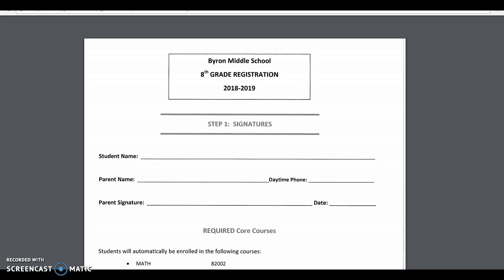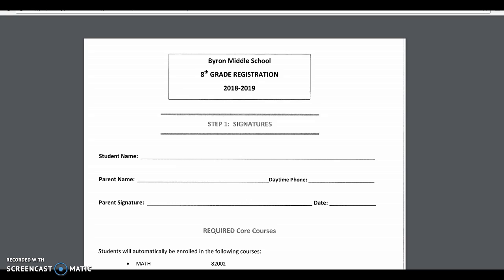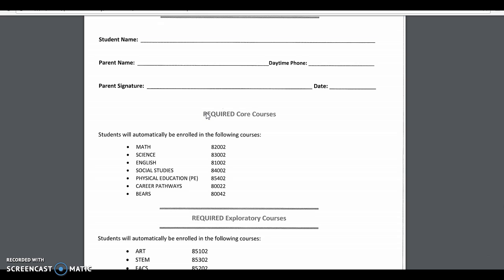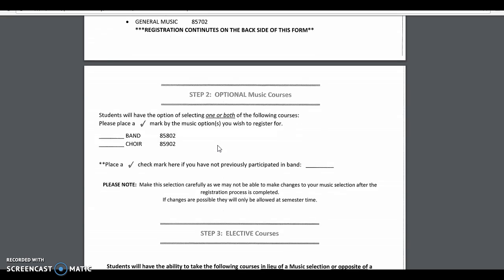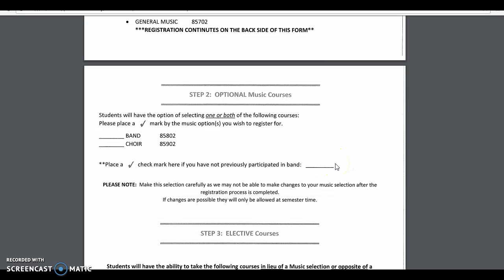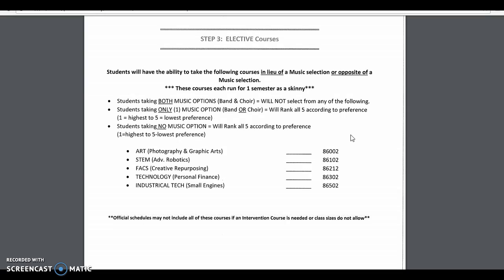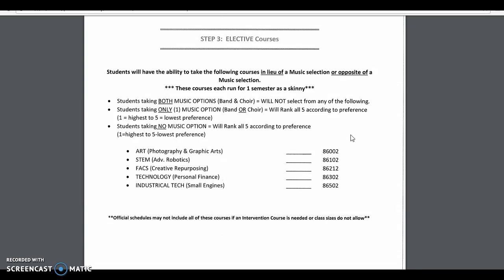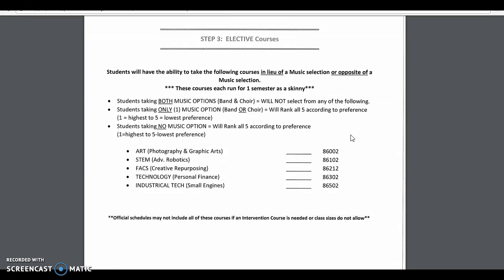2018/2019 8th grade registration